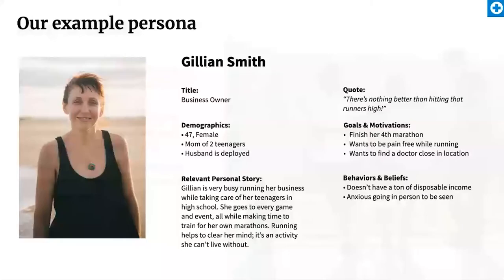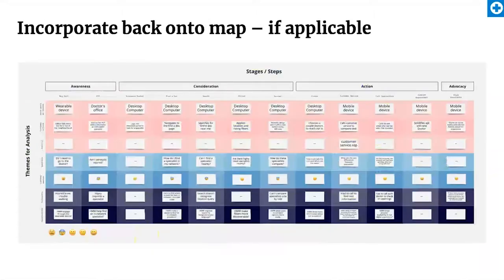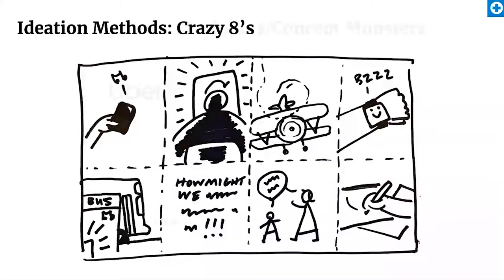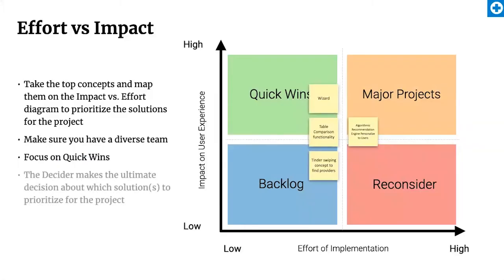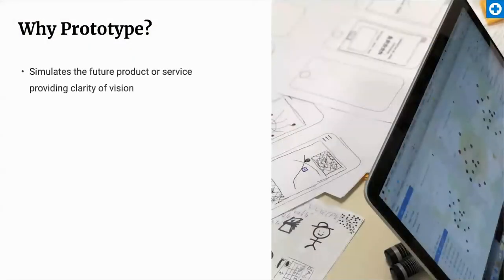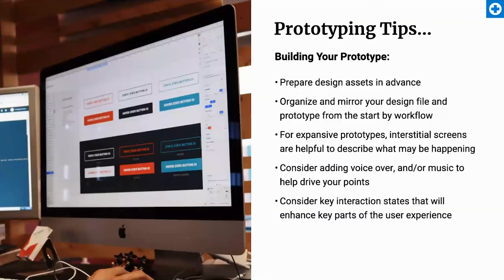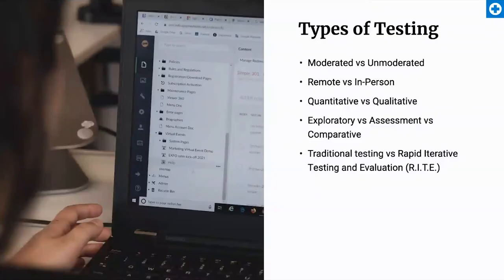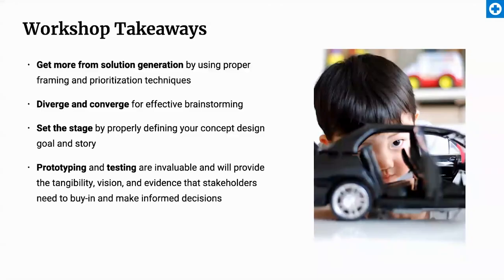Creating Solutions from Your Patient Member Journey Map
Watch the replay of our webinar for valuable insights about framing the opportunities from your journey map, discovering ideation methods for solution generation, and determining what steps to take after an idea is selected

Presenters: Michael Woo, Director of UX & Deborah Roberts, UX Designer